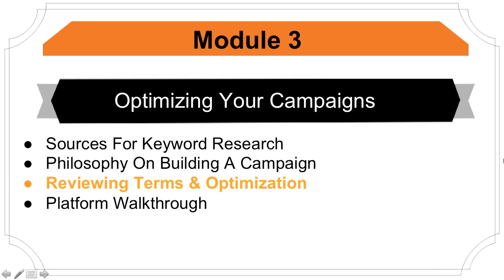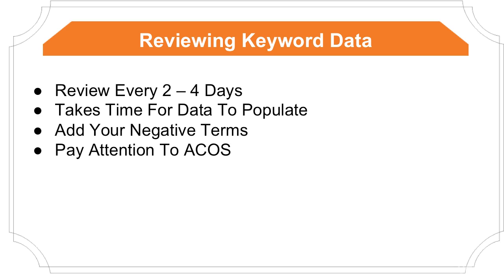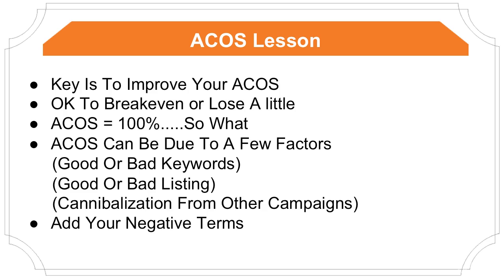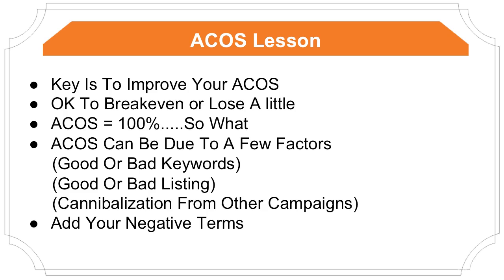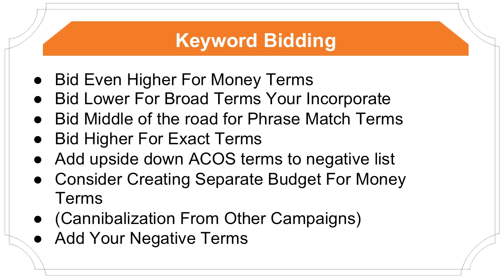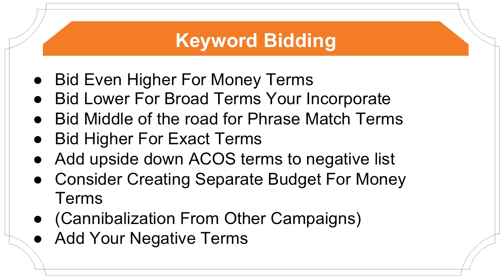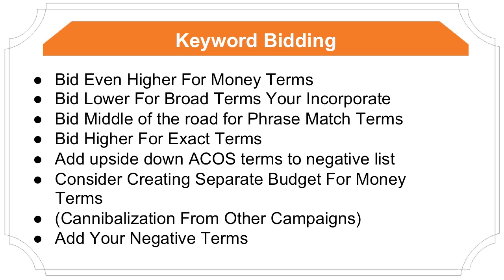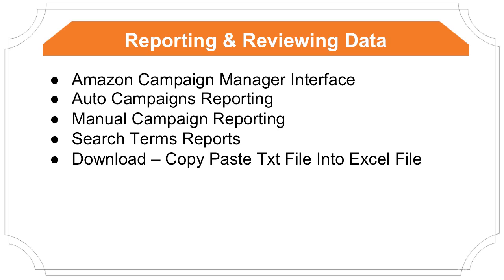001 Module 3 Reviewing Optimizing Your Campaign